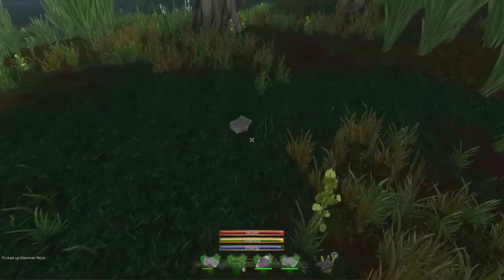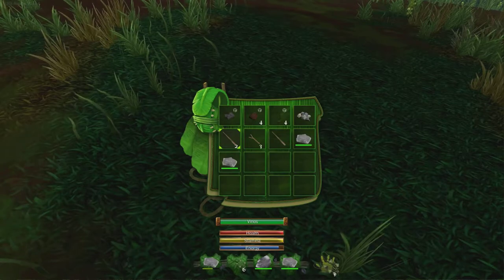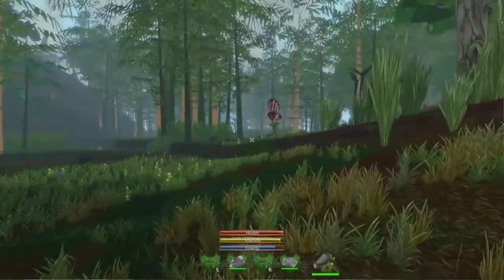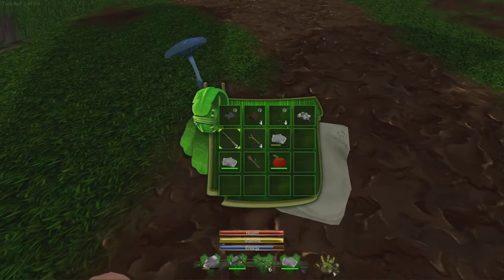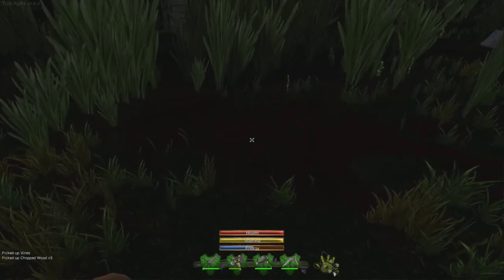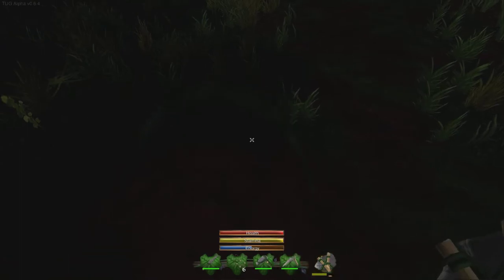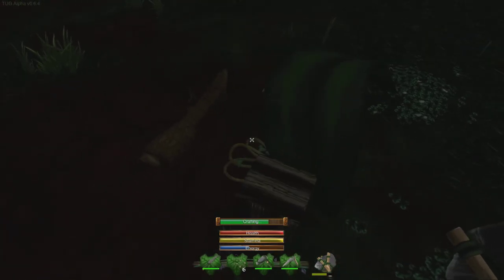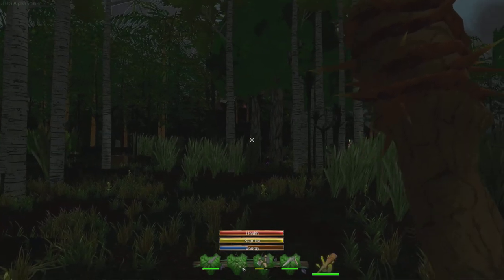TUG Gameplay Impressions Part 1: Tool Crafting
Part 1 of my TUG Survival Gameplay Impressions where I will craft my first weapon sets and get ready to survive